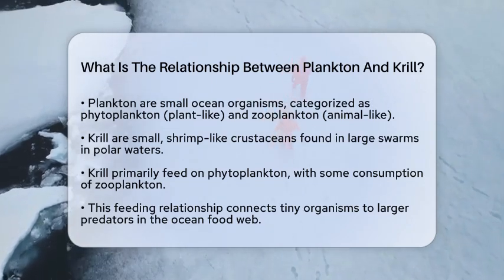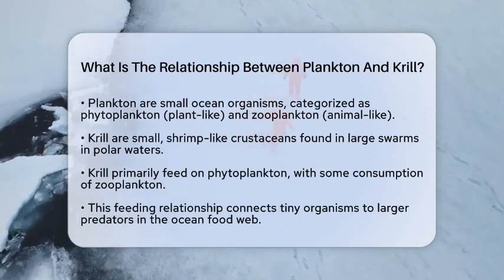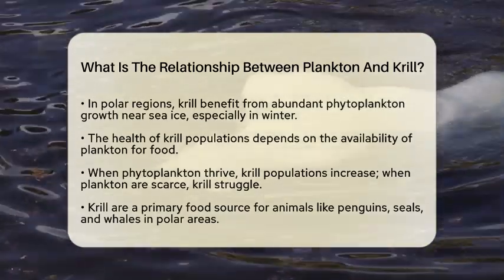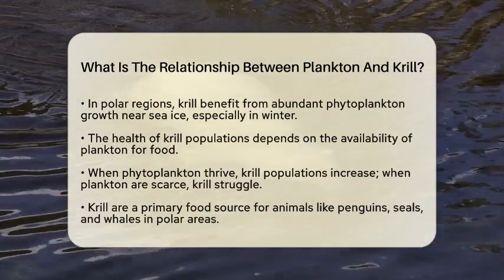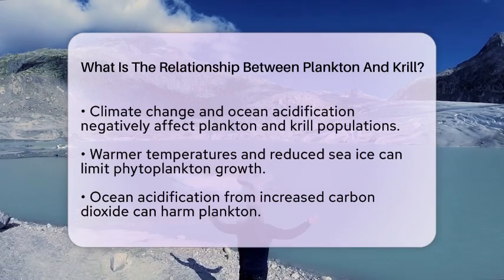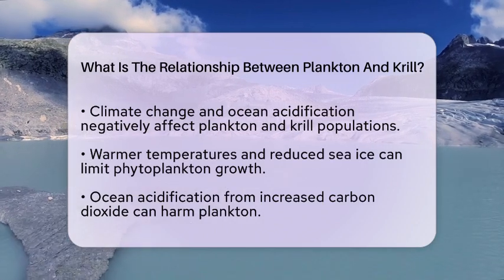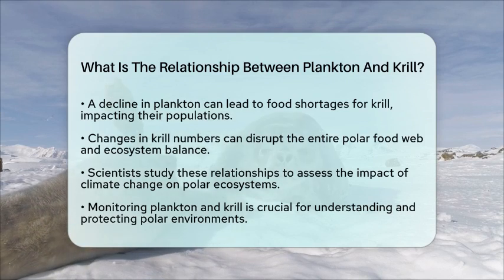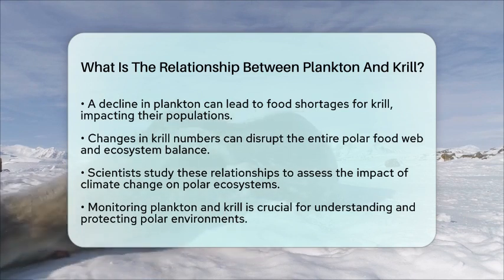What Is The Relationship Between Plankton And Krill? - Polar Regions Uncovered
What Is The Relationship Between Plankton And Krill? In this informative video, we’ll discuss the fascinating relationship between plankton and krill, particularly in the polar regions. We’ll start by defining what plankton are and the two main types that exist in our oceans. You’ll learn about the role of krill, the small crustaceans that thrive in cold waters and how they depend on plankton for their survival. This connection is vital for understanding the ocean food web, especially in the Arctic and Antarctic ecosystems.

We'll also cover the impact of environmental changes, such as climate change and ocean acidification, on these organisms. Discover how fluctuations in plankton populations can affect krill and, in turn, the larger animals that rely on krill for nourishment. Understanding these dynamics is essential for anyone interested in the delicate balance of life in polar waters.

Join us as we explore these relationships and the implications for the polar ecosystem.